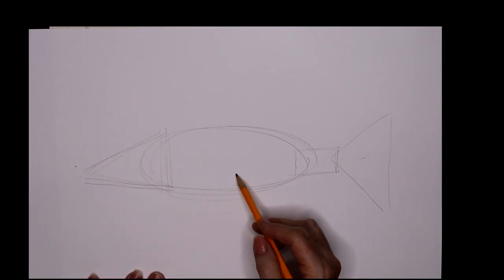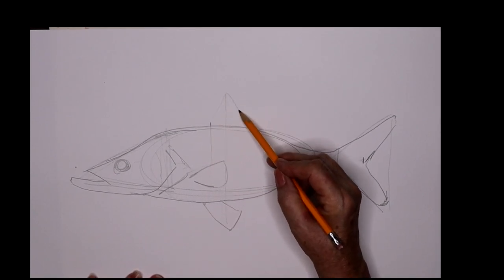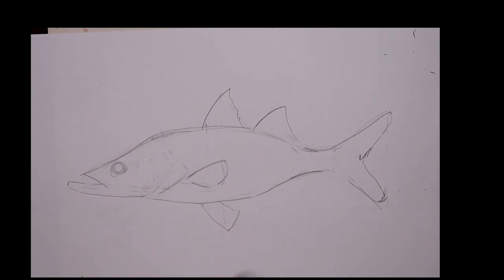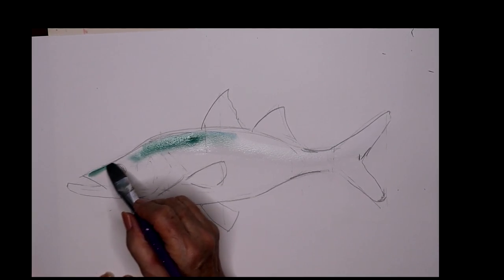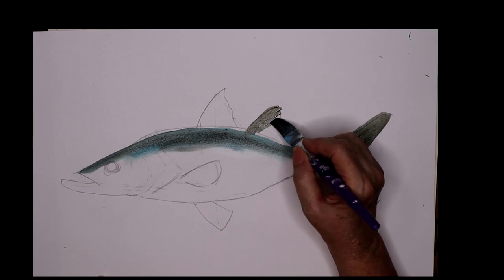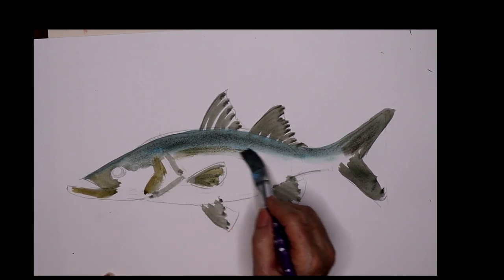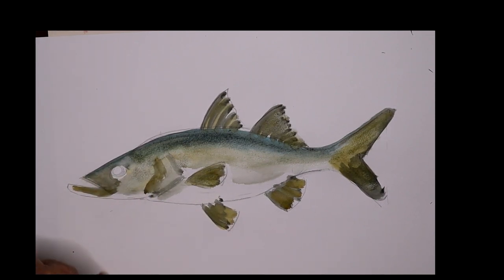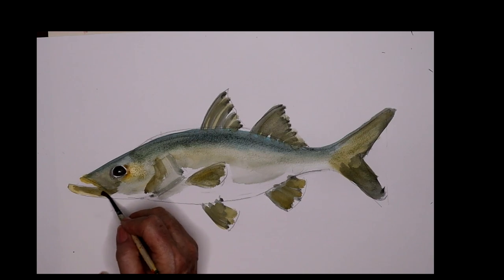How to paint a Snook the easy way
Today we will be painting a fan-favorite fish to catch on the Florida coast, the Snook. As always, we will be using our standard watercolor palate.